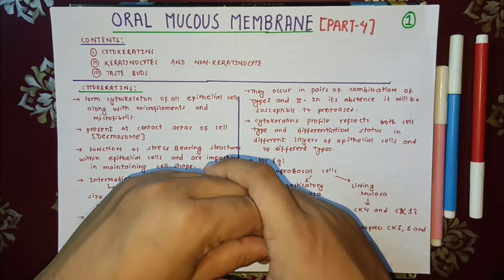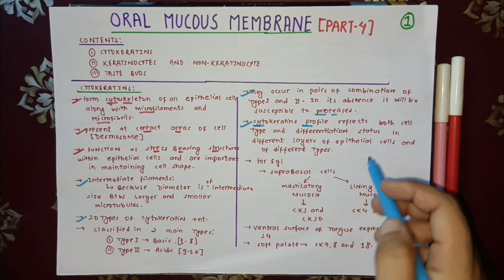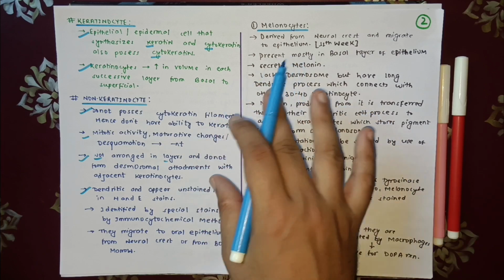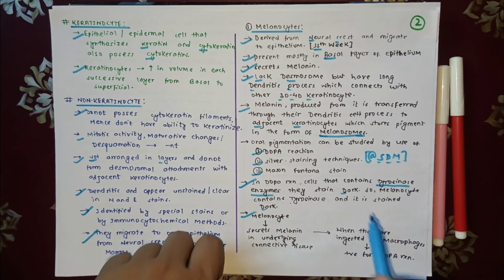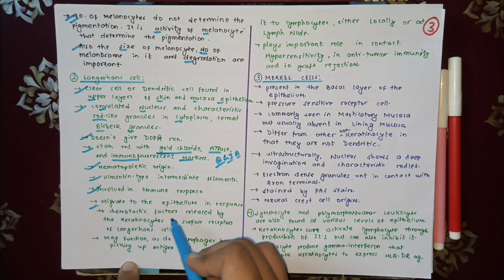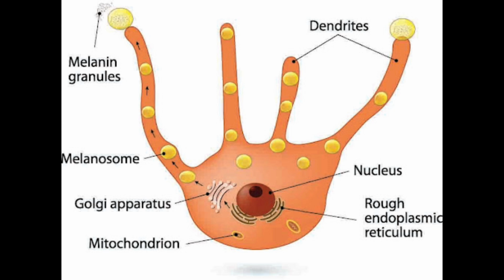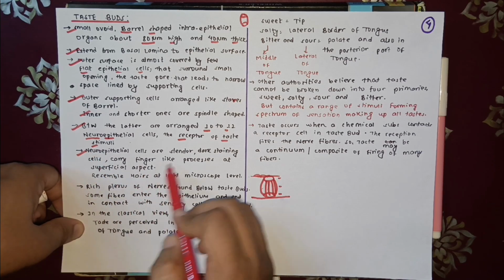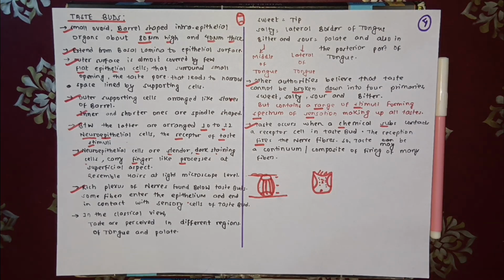Oral Mucous Membrane | Part-4 |Oral Mucosa|Orban's Textbook of Dental Histology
In this episode of Dental Histology Series, we will Study about :
1.Cytokeratins
2.Non-Keratinocytes and Keratinocytes
3.Taste Buds

This is the part-4 video of Oral Mucous Membrane. Whether you're a BDS student or preparing for competitive exams this video will make easy to understand things.